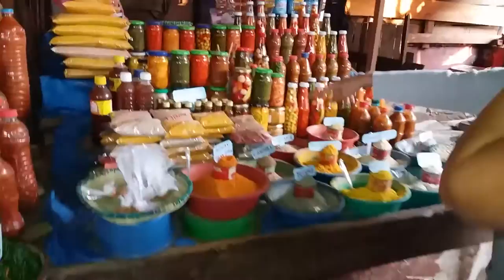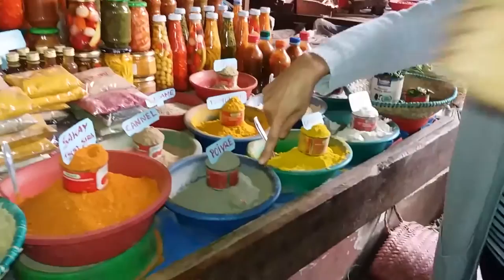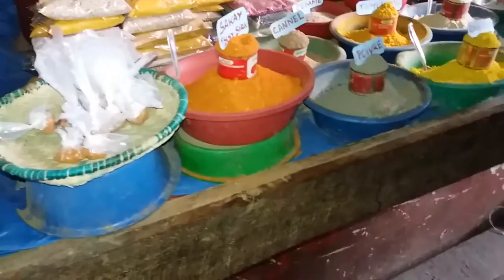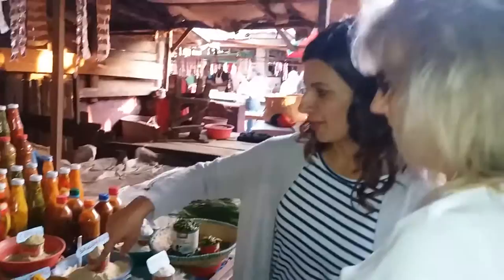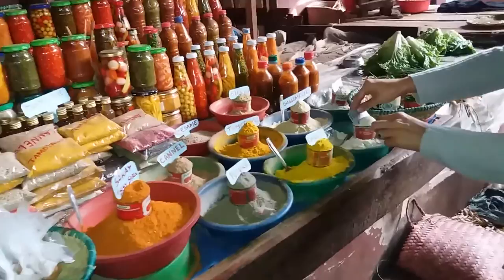Madagascar African flea market part 2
African flea markets